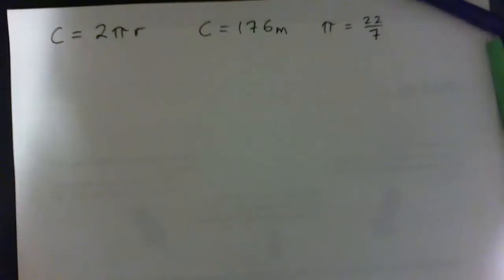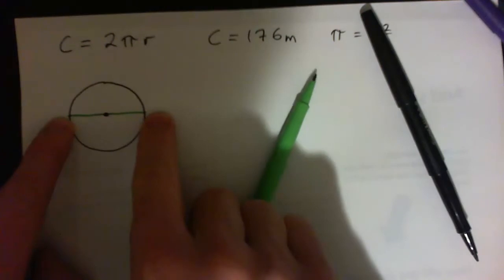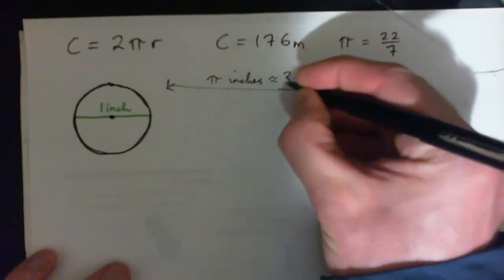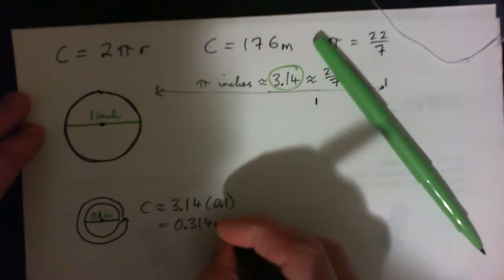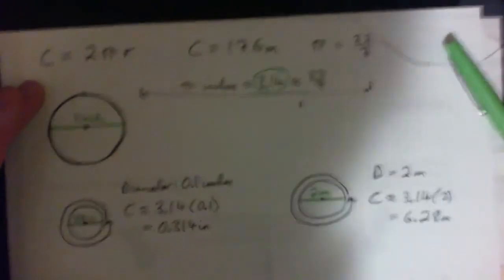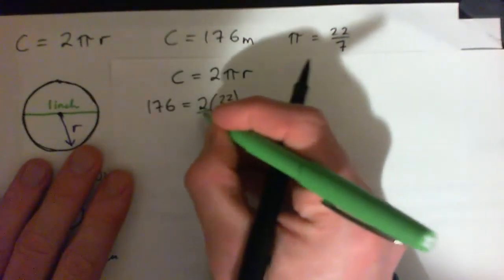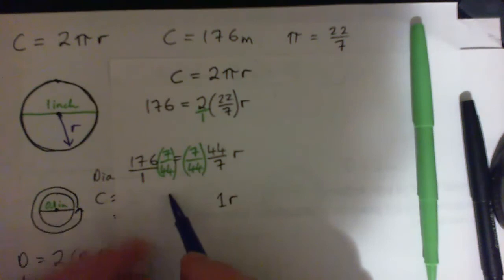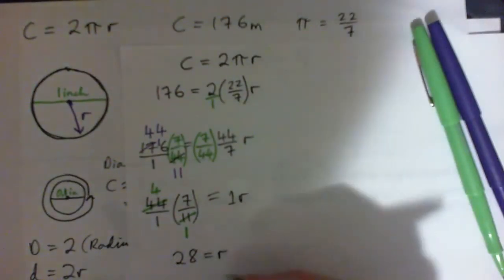Find the Radius of a Circle given the Circumference - pi is 22/7